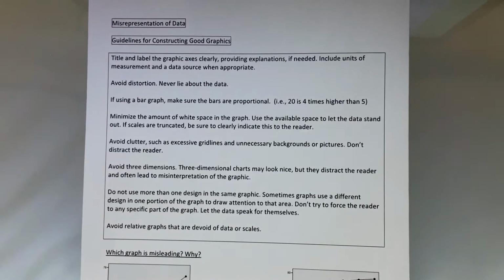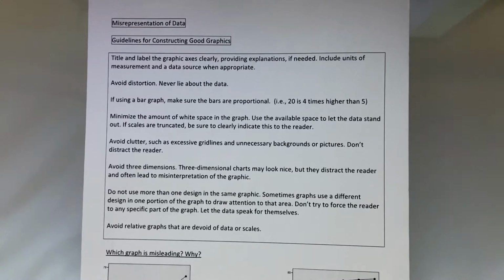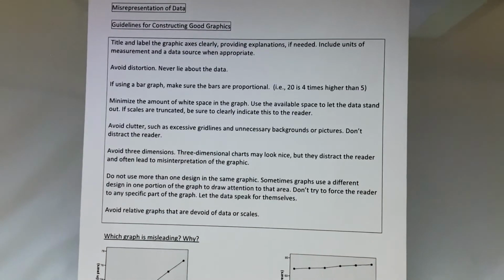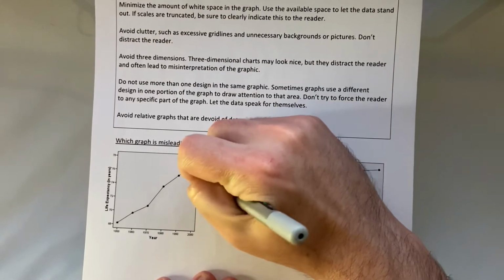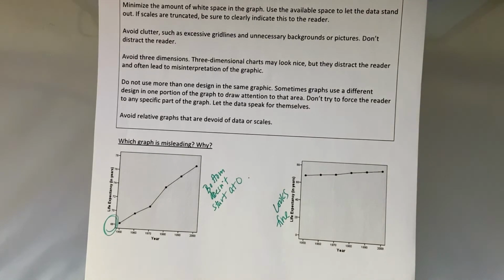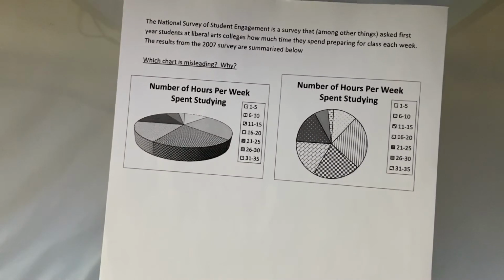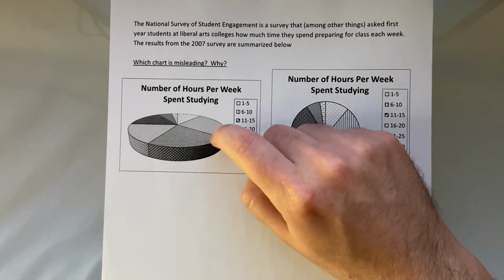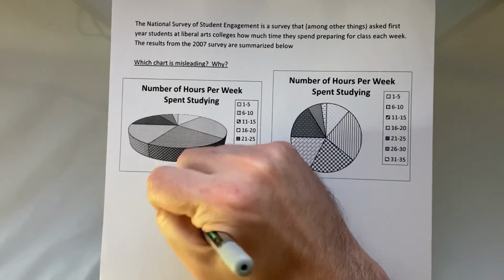MATH 1342 2.3 Notes